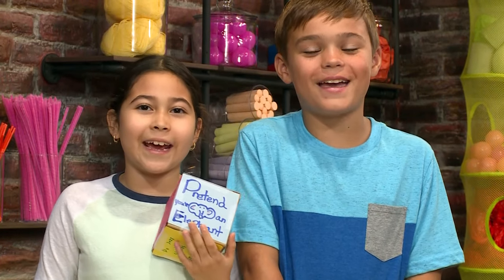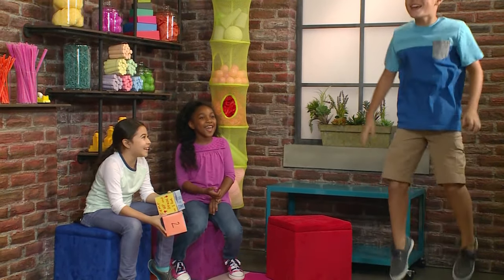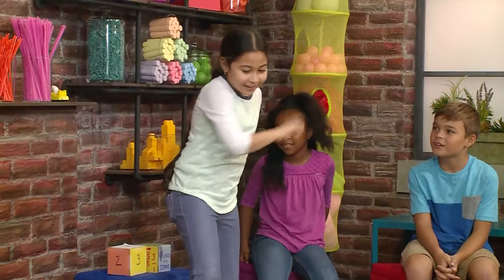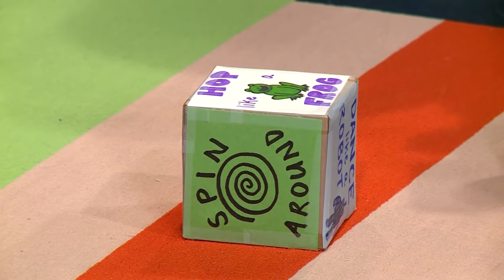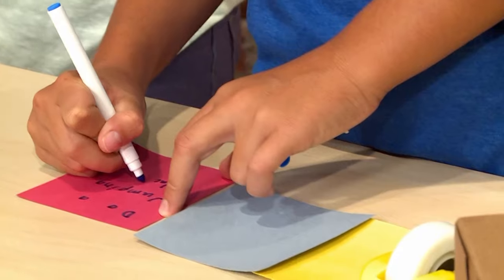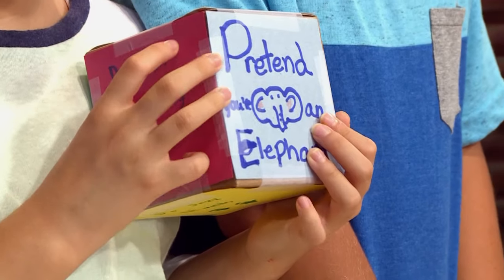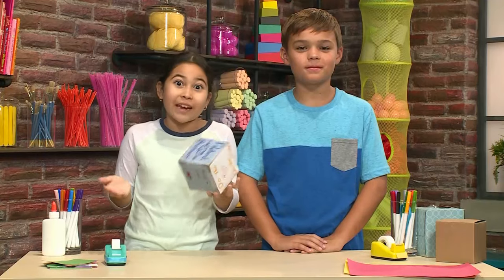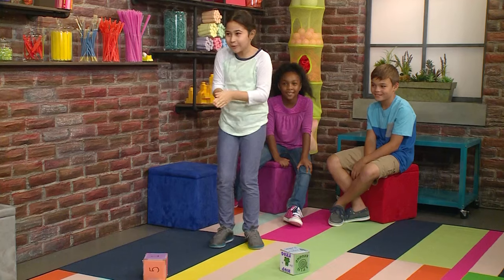DIY How to Make Your Own Movement Game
Get silly with funny movements in a game you make yourself.

To Make Your Own Movement Game You Will Need: A Square Box (tissue box or gift box), Construction Paper, Markers or Crayons, Tape or Glue.